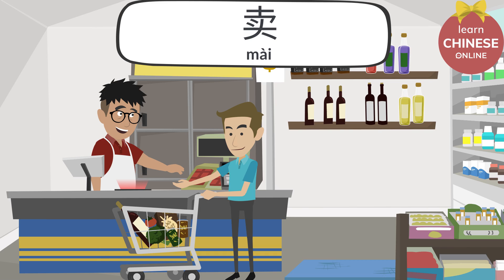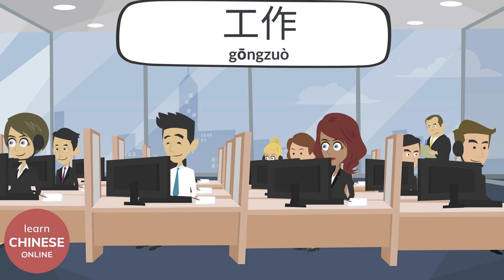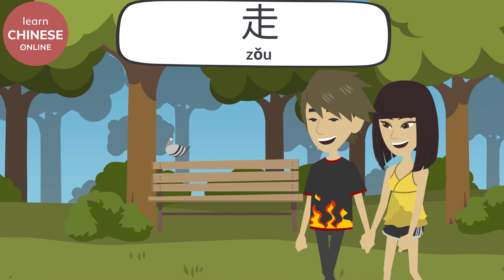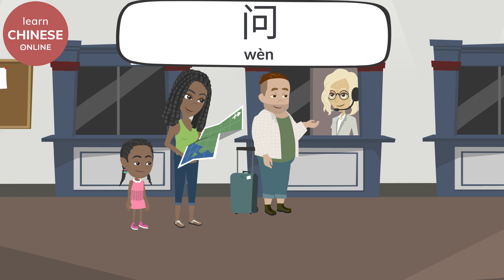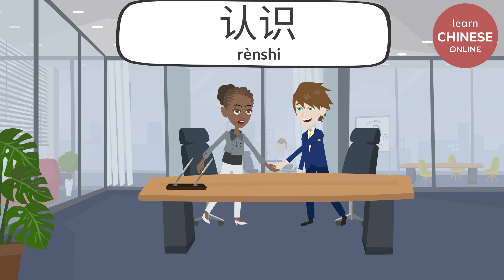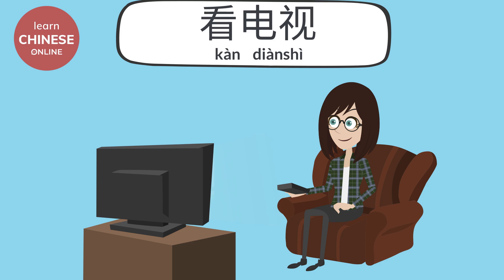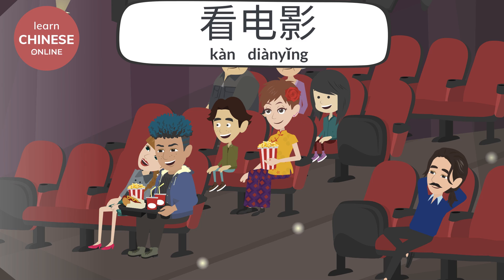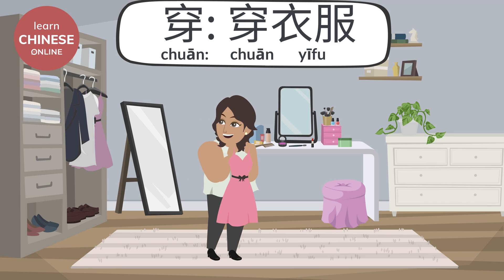Must-Know Chinese Verbs (Part I) | Learn Chinese Online 在线学习中文 | Chinese Listening & Speaking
Learn Chinese. Learn Chinese Online. Learn Chinese Conversation. 学中文。学习中文。学习中文对话。

📝Practical Mandarin Chinese Lesson with Useful Chinese Words. This Lesson is designed for Beginner Chinese Learners on HSK1, HSK2 Level.

📝Improve your Mandarin Chinese Listening and Speaking skills with new Chinese Words.

The Most Effective way to Learn Chinese. 🎥
Chinese Conversation with Pinyin and English Translation. 💬
Learn Chinese Online Free with audio. 🎧
Please turn on Captions/ Subtitles on YouTube. 📲💻

[ Learn Chinese Online/ 在线学习中文/ オンライン中国語学習/ 배우다 중국어 온라인/ Aprender chino online/ Aprenda chinês online/ Chinesisch lernen online/ चीनी ऑनलाइन सीखें/ เรียนภาษาจีนออนไลน์/ Учим китайский язык/ Học tiếng Trung Quốc ]